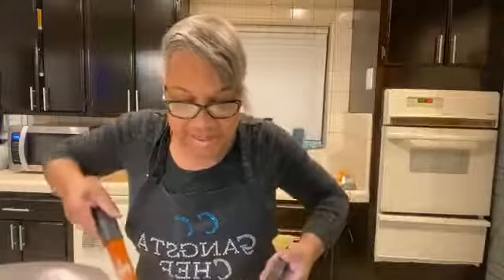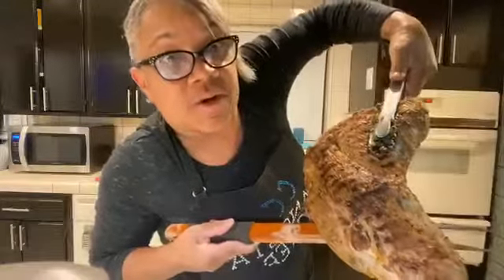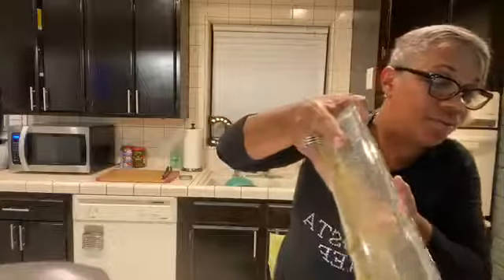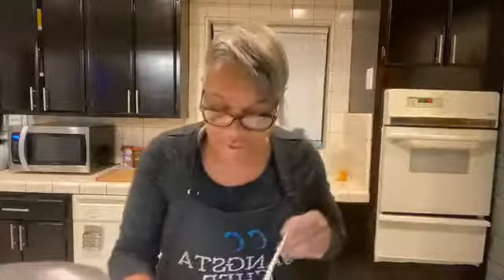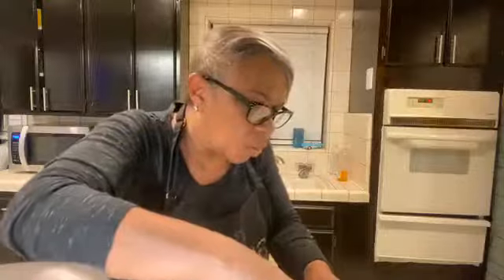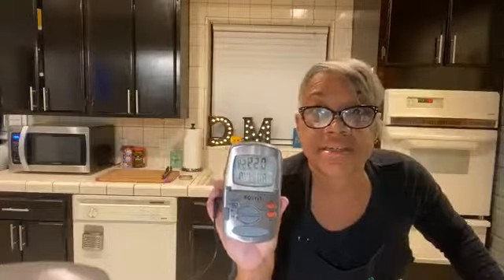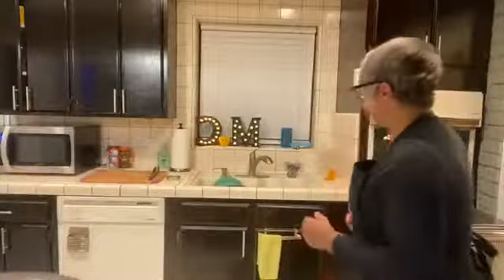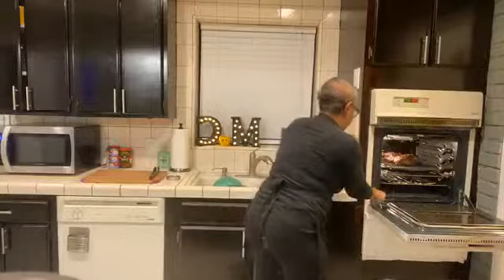Keto Grilling Tri-Tip Roast w/Gangsta Chef Cabrini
Welcome I Am CoachCabrini The Keto Gangsta Chef!

I  have been a DNA-Entrepreneur for over 34years, owning and operating many businesses. Nola's "A Taste of New Orleans", Cabrini's Jazz Alley, Cabrini's Koffee Bar just to name a few.
Now I'm  using my LOVE for cooking and my LIFE's  experience to teach you what I knows best... Cooking and Coaching!
But I want to do it in YOUR KITCHEN!!!
Tune in as I uncover the best way to get to your SOUL!
One KETO-Meal at a TIME!
"If you EAT Right, Think Right, you can't help but FEEL Right" CoachCabrini the Keto Gangsta Chef